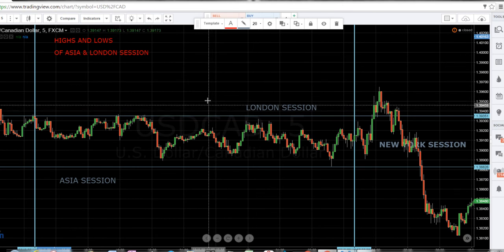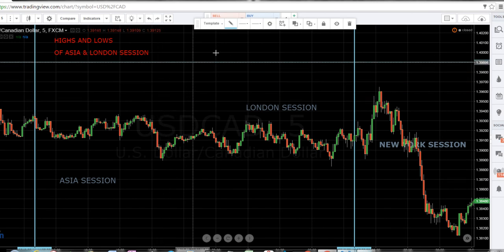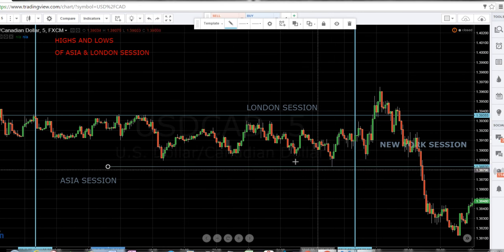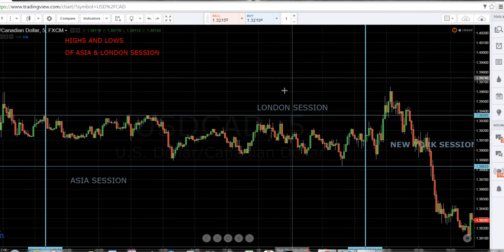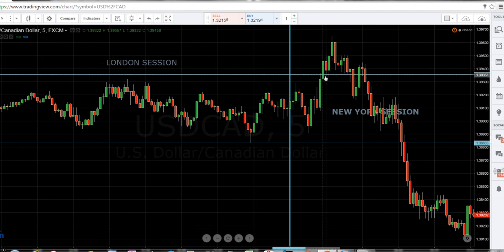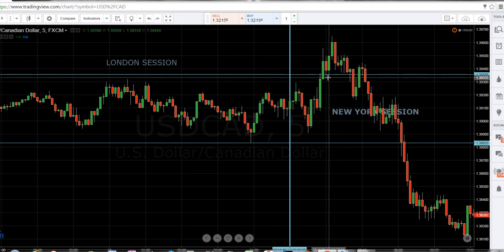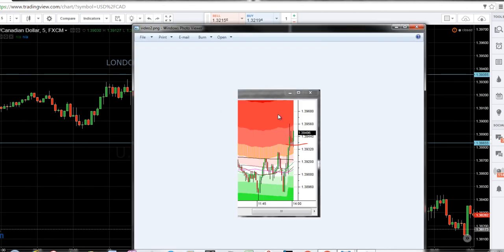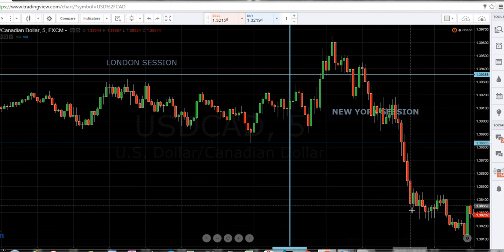FOREX TRADING - London, Asia and New York Session - Dynamic Fibonnacci Trading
FOREX
FOREIGN EXCHANGE MARKET
FX
counter trend trading
trend trading
Forex Trading Strategies
BEST Trading System
day trading information
live trading software
options trading
practice day trading
professional day trading
simple forex trading strategy
simple forex trading system
what do day traders trade
what is day trading
what is intraday trading
forex factory
forex live
forex news
forex news trading system
money forex
scalping forex
strategic forex support system
the forex system
trading for a living
trading strategies
uk forex